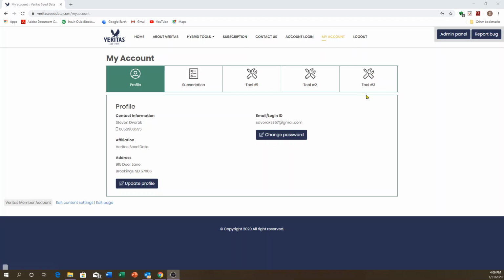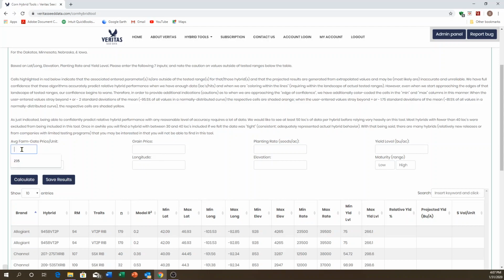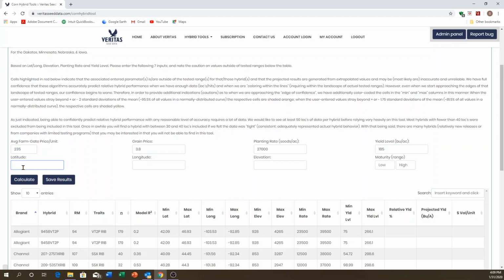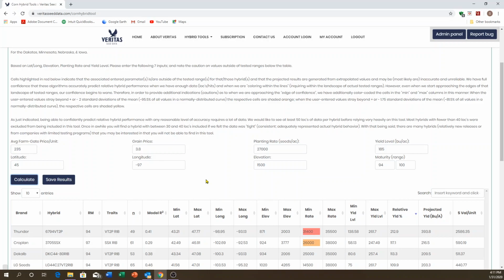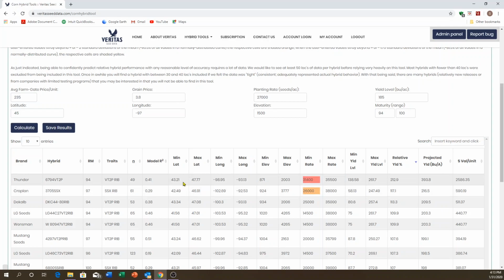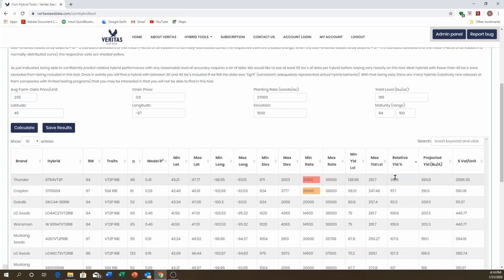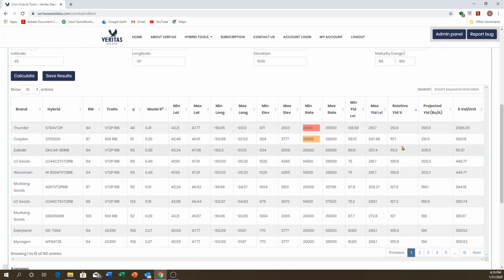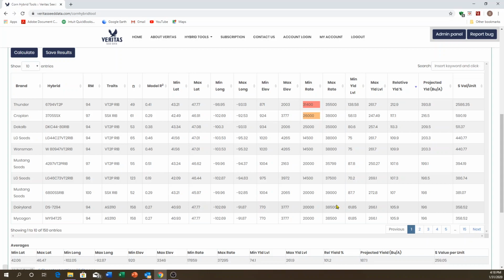Tool#3 Demo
Demonstration of Tool #3 on VeritasSeedData.com